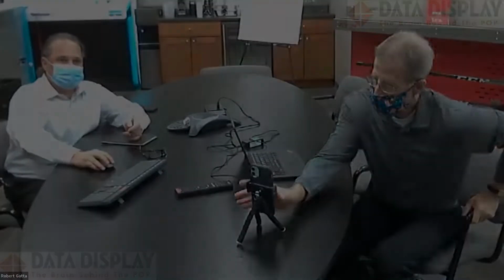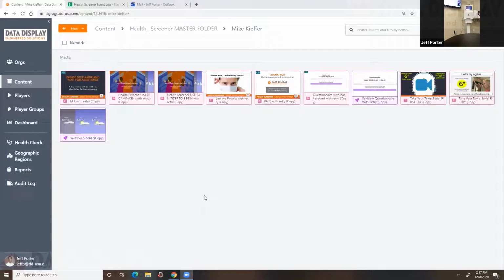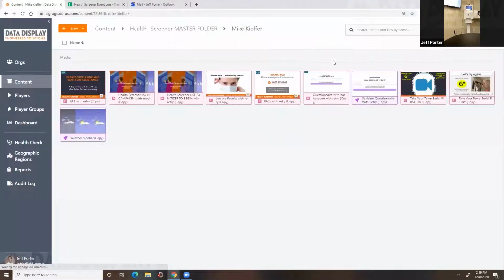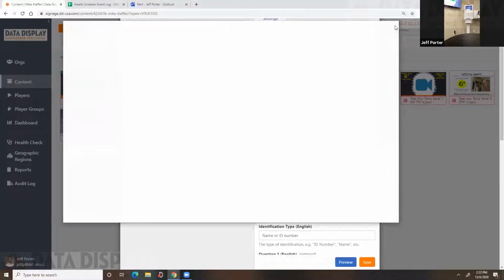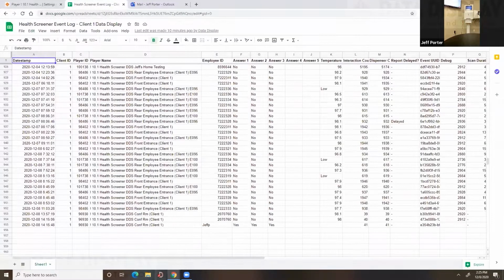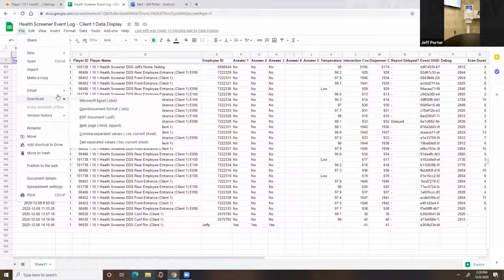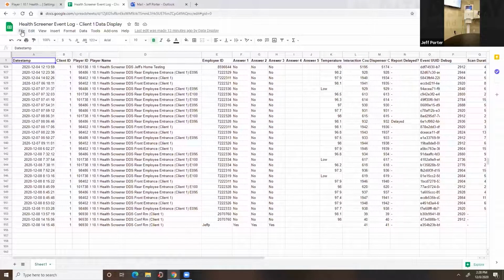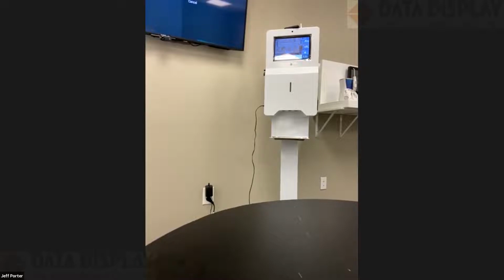Health Screener Live Presentation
See more about the Health Screener on the Healthcare section of our